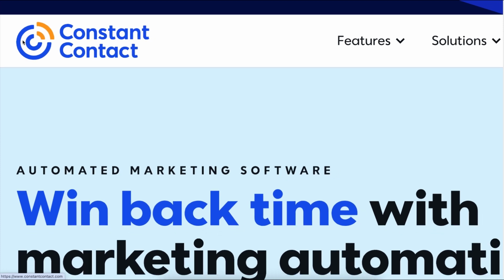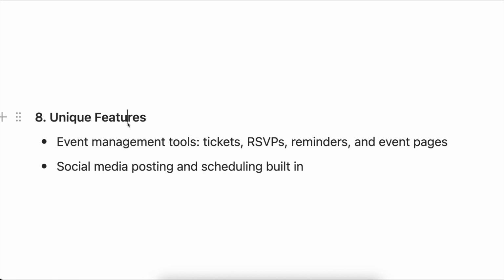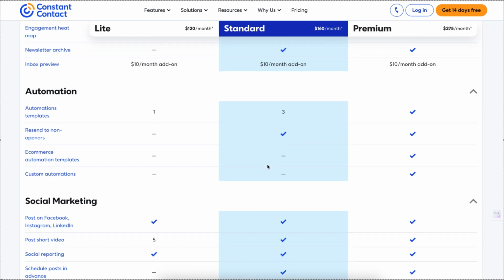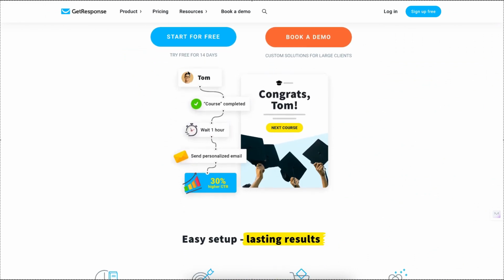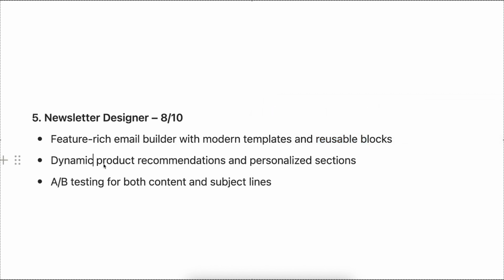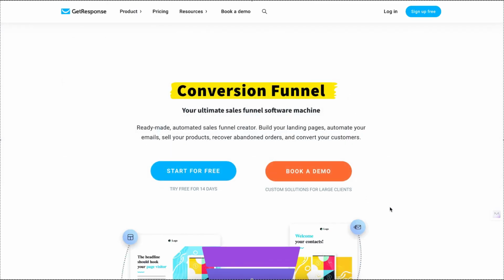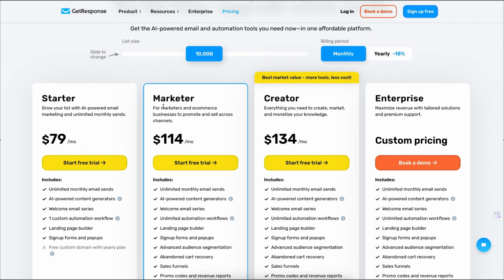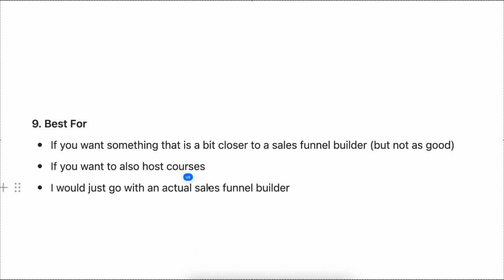Constant Contact vs GetResponse Review 2025 ($7280 In Bonuses + Discounts)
GetResponse Discount -
• 100+ Killer Subject Lines
• Money Printing Automations
& More.

If you’re looking for an honest and practical Constant Contact vs GetResponse Review, this video breaks down everything you need to know before choosing the right email marketing software for your business. We’ll walk through their pricing, features, pros and cons, and real-world use cases to help you decide which tool fits your needs best.

In this review, you’ll see how Constant Contact and GetResponse compare as email marketing platforms — analyzing email campaigns, automation workflows, landing pages or funnel tools, newsletter creation, contact management, and overall usability. Whether you’re exploring Constant Contact pricing, checking GetResponse pricing, or deciding which platform works better for newsletters, conversions, or business growth — this guide gives you a clear comparison.

We also cover Constant Contact’s core tools — drag-and-drop email builder, template library, list management, campaign scheduling, event-marketing tools (if available), and reporting/analytics — so you know how it performs for regular email campaigns and small-business newsletters. On the other hand, the GetResponse section walks you through its automation workflows, marketing funnel builder, landing pages, email editor, and potentially more advanced marketing and conversion tools — giving you a full view of its capabilities.

If you’re comparing alternatives, this Constant Contact vs GetResponse Review will highlight which platform is more beginner-friendly, which offers robust funnel and automation functionality, and which provides better deliverability or ease-of-use depending on your business needs and technical comfort.

You’ll also learn the pros and cons that matter — what Constant Contact does well (email deliverability, templates, simplicity, campaign scheduling, stable mailing infrastructure) and where it might fall short if you need advanced automation or marketing funnels; and what GetResponse does well (automation, funnel building, conversions, advanced tools) and where it could be more complex or costly. If you’re looking for a Constant Contact discount or GetResponse discount, this video helps you understand which plan offers the best value.

By the end, you’ll have a full overview of Constant Contact vs GetResponse as email marketing platforms, campaign and newsletter tools, automation engines, and marketing solutions. This comparison gives you clarity so you can confidently pick the platform that matches your budget, business goals, and marketing style.

If you’re trying to choose the best email marketing software — whether you want straightforward campaigns, advanced funnels, or something in between — this guide will help you make an informed decision without guesswork.

Constant Contact vs GetResponse Review (full comparison)

Constant Contact pricing vs GetResponse pricing

Constant Contact features overview

GetResponse features overview

Constant Contact tutorial for beginners and campaign setup

GetResponse tutorial for automation and funnel building

Best email marketing tools for small businesses, creators & marketers

Email marketing platform comparison (Constant Contact vs GetResponse)

How to choose the right email marketing or marketing automation tool based on your needs and goals